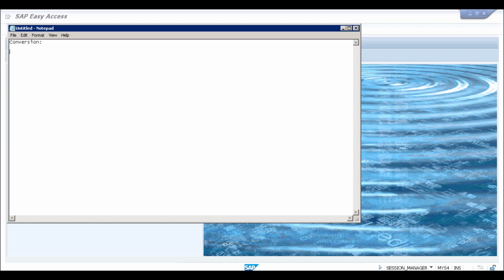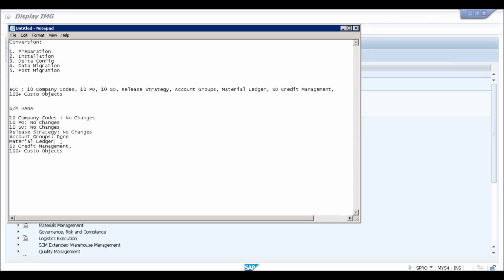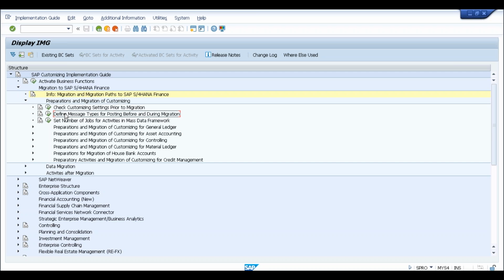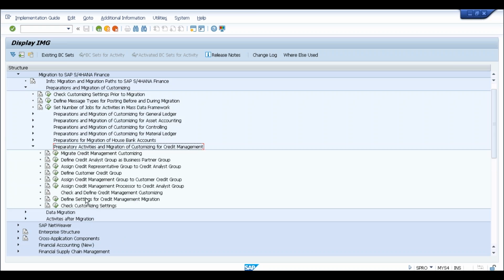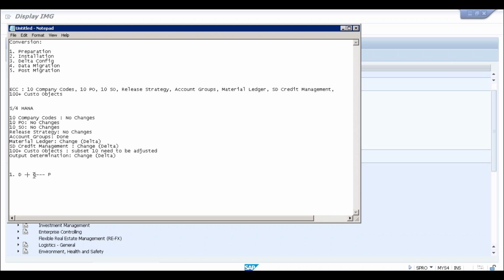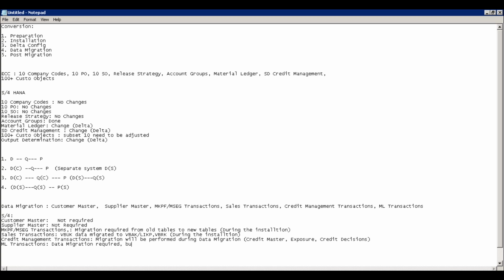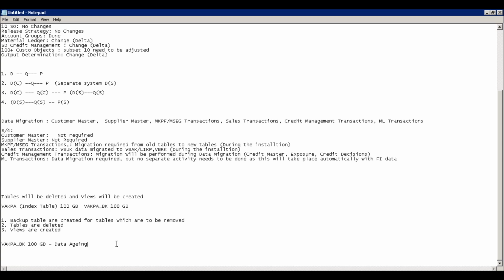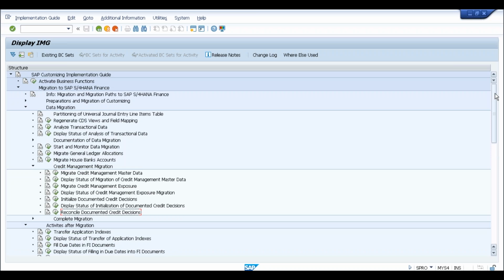SAP S4HANA Logistics || 14. Data Migration - Customer Master, Supplier Master, Sale Transactions